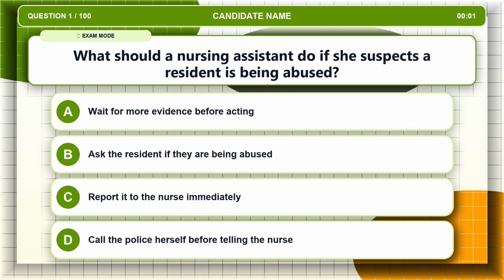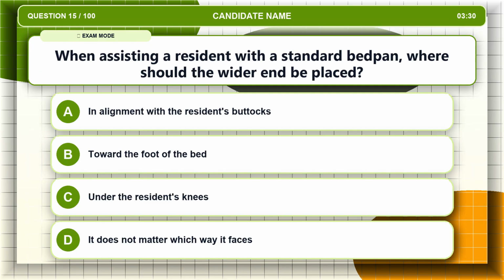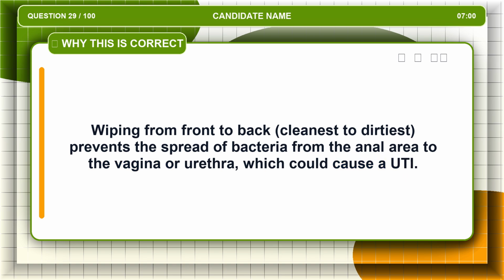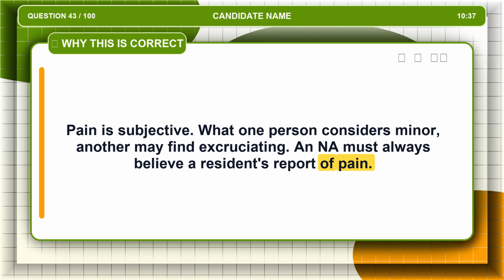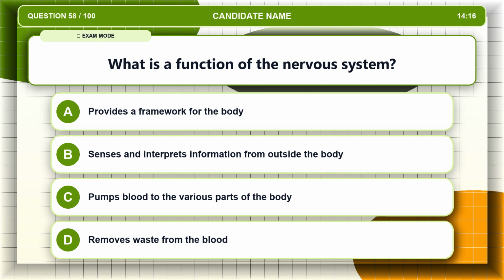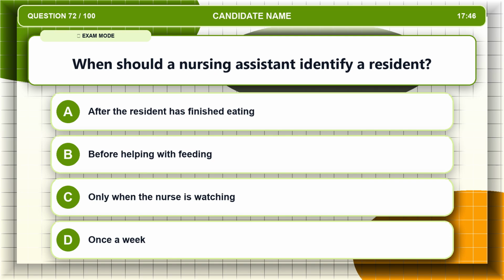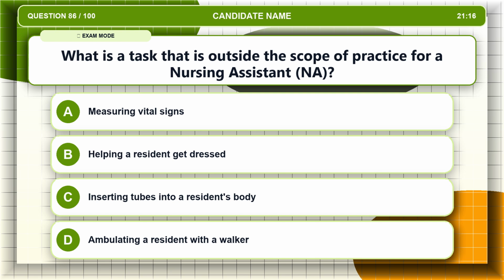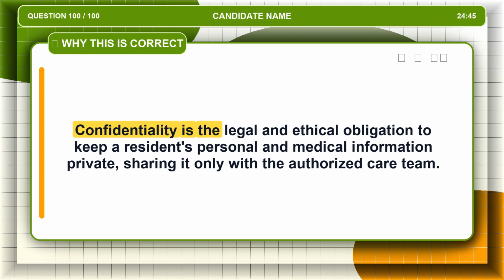Alabama CNA Practice Test 2026 Certified Nursing Assistant Exam Questions and Answers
. Alabama CNA Practice Test 2026 Certified Nursing Assistant Exam Questions Review

Preparing for the Alabama CNA exam in 2026? This Certified Nursing Assistant practice test is designed to help you review important nurse aide topics, practice realistic exam-style questions, and build confidence before test day. If you are studying for the Alabama Nurse Aide exam, CNA certification test, nursing assistant written exam, nurse aide skills test, or state competency exam, this review gives you a focused way to strengthen your knowledge and improve test readiness.

This Alabama CNA practice test covers the essential topics every nursing assistant candidate should know, including resident rights, infection control, standard precautions, hand hygiene, safety, fall prevention, communication, personal care, bathing, grooming, feeding, hydration, nutrition, mobility, transfers, positioning, vital signs, dementia care, emergency response, legal responsibilities, ethical care, patient privacy, reporting changes, and basic nursing assistant skills.

Use this video like a real CNA study session. Pause before each answer, choose your response, then review the correct answer carefully. Write down any questions you miss and replay the video until the topics become easier. Repeating CNA questions and answers can help you recognize common exam wording, remember important care procedures, and choose the safest response in real patient care situations.

This review is helpful for CNA students in Alabama, nursing assistant trainees, healthcare career beginners, adult learners, and anyone preparing for the 2026 Certified Nursing Assistant exam. Whether you are reviewing for the written exam, oral exam, skills test, or final certification preparation, these CNA questions and answers can help you identify weak areas and build confidence before test day.

Passing the CNA exam takes more than memorizing answers. You need to understand how to protect residents, follow infection control rules, communicate clearly, assist with activities of daily living, respect patient rights, report changes, and respond correctly in healthcare settings. This practice test is built to help you think like a nursing assistant and select the most patient-centered answer.

The more you practice, the easier it becomes to avoid unsafe choices, remember care steps, and stay calm during the real exam.

We also provide CNA practice test resources, exam review help, nurse aide study guides, question banks, and test prep support to help students prepare with confidence and improve their chances of passing.

Save this video for later, share it with another CNA student, and subscribe for more Alabama CNA practice tests, 2026 CNA exam questions and answers, Certified Nursing Assistant study reviews, nurse aide exam prep, and healthcare certification practice videos.

for free practice quizzes, exams, test questions, study guides, and exam prep resources. We also provide practice test materials, review questions, study help, and exam preparation resources for learners who want to pass faster and prepare more effectively.